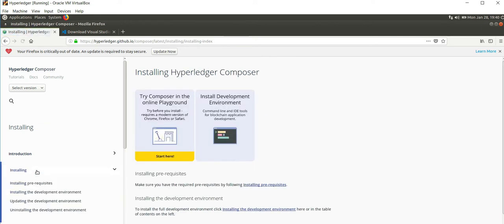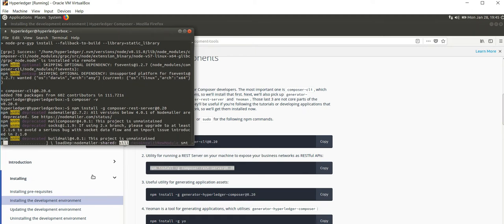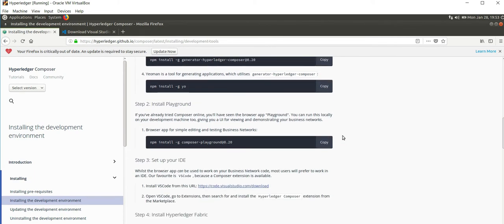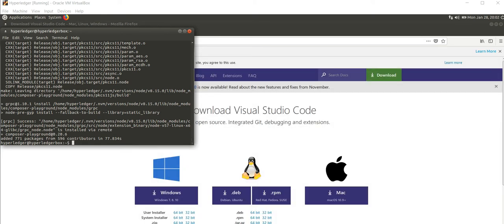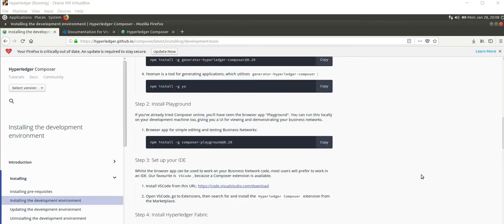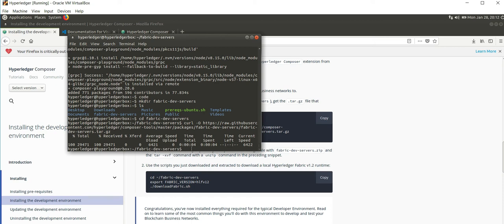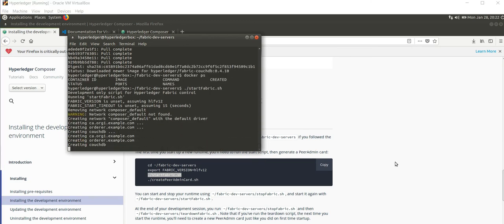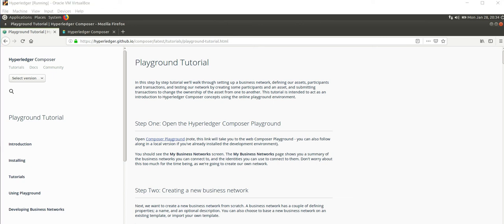Hyperledger Composer Development Series -Part 3